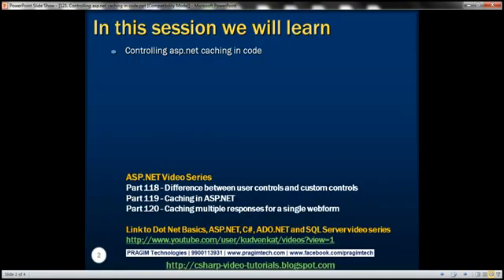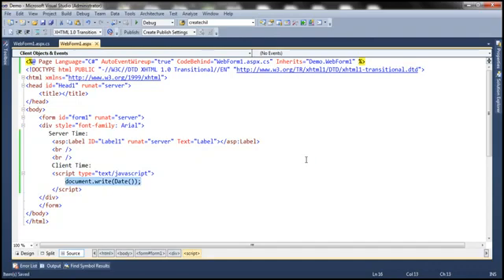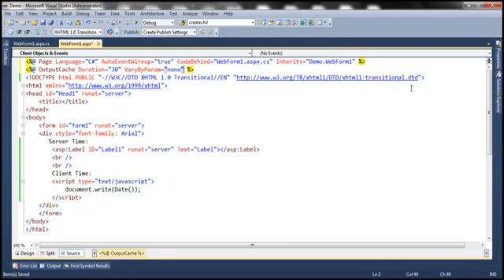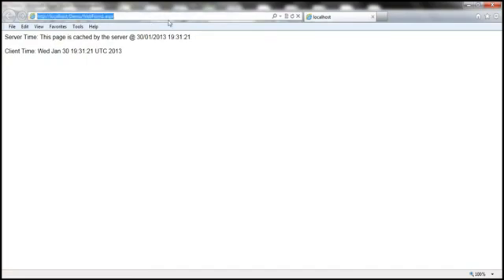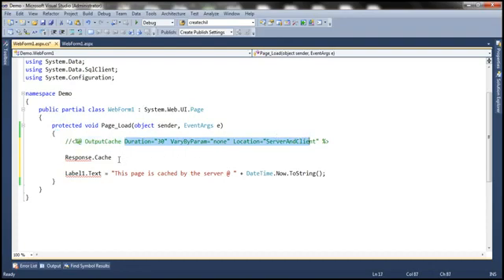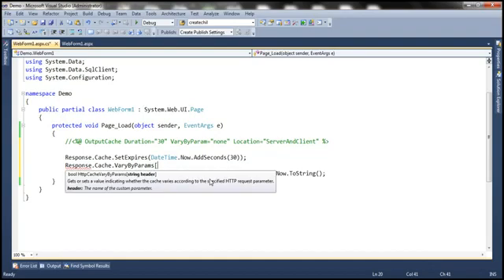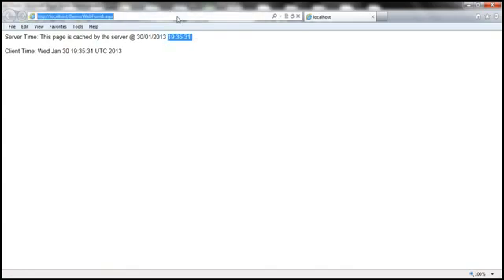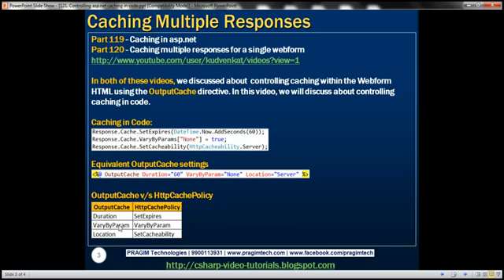121 Controlling asp net caching in code Part 121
121 Controlling asp net caching in code Part 121